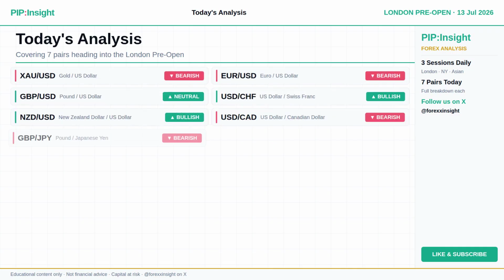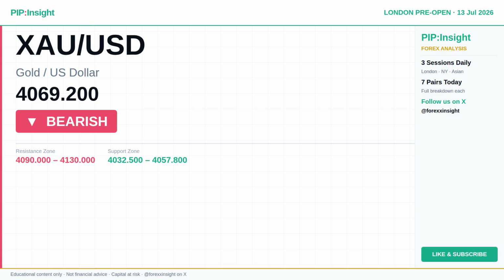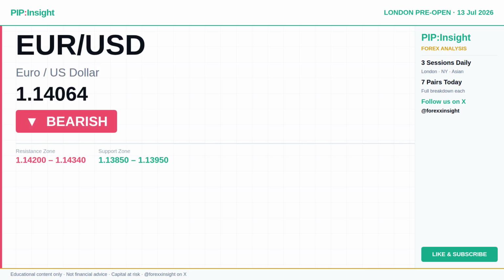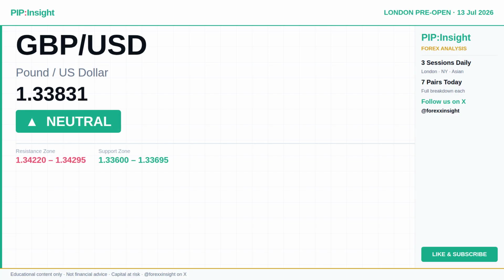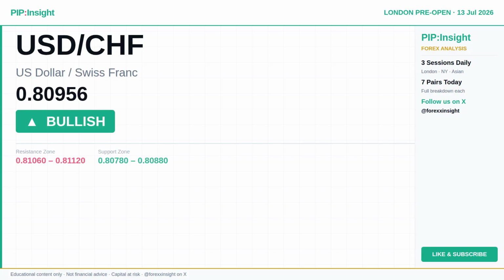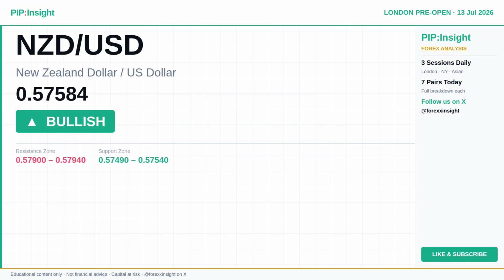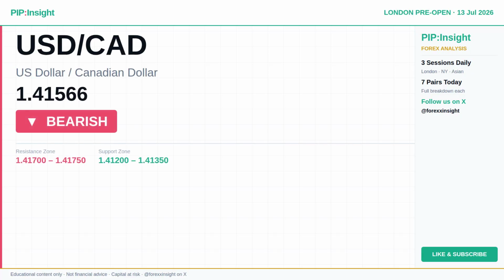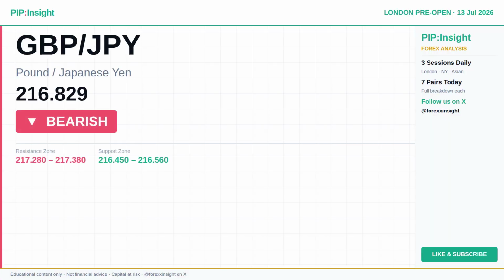XAUUSD & Gold Analysis | Top 6 Forex Pairs Today | 13 Jul 2026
XAUUSD gold analysis today plus top 6 forex pairs analysis for 13 Jul 2026 (London Pre-Open).
Gold technical analysis, key levels to watch, and today's market-moving US data — then EURUSD, GBPUSD, USDCHF, NZDUSD, USDCAD, GBPJPY.

PIP:Insight Daily Forex Analysis — LONDON PRE-OPEN — 13 Jul 2026

TODAY'S TOP 7 SETUPS:
XAU/USD Bearish
EUR/USD Bearish
GBP/USD Neutral
USD/CHF Bullish
NZD/USD Bullish
USD/CAD Bearish
GBP/JPY Bearish

TECHNICAL SUMMARY:
XAU/USD: XAU/USD has been in a clear corrective decline from the 4147–4148 highs printed on 9 July, with price now trading approximately 78 points below the H4 EMA20. The H1 structure shows a series of lower highs and lower lows from the 10 July peak into early Monday, with the most recent Asian session pushing to fresh lows near 4057.80. On M15, there has been a modest bounce off the session low, but price is finding early resistance around 4077–4081, suggesting the recovery is tentative rather than impulsive.
EUR/USD: EUR/USD opened Monday's session with a notable gap lower from Friday's close near 1.1419 down to the 1.1397–1.1406 range, placing price firmly beneath the H4 EMA20/EMA50 resistance cluster. The H4 structure shows a sequence of lower highs since the 1.1464 peak on July 10, consistent with a short-term downtrend. On M15, price has spent the early London session in a very tight consolidation band between 1.1390 and 1.1412, suggesting the market is digesting the gap and awaiting a catalyst to determine near-term direction.
GBP/USD: On H4, GBP/USD pulled back from a recent high of 1.3452 mid-last week and has since been drifting lower, opening Monday's session with a gap down to the 1.3370s — now trading beneath the EMA-20 but holding above the EMA-50 cluster. H1 shows a clear short-term downtrend from the 1.3437 highs on Thursday, with price grinding within a narrow 15-pip range through the early London open. M15 price action is tight and consolidating just below the 1.3388 area, with no clear directional conviction yet as London liquidity builds.
USD/CHF: USD/CHF has pushed higher across last week's structure, gapping up into the new week with a strong Asian open above 0.8090. Price is now consolidating just below the session high of 0.81086 as London opens, with the H4 trend firmly bullish above all key EMAs. M15 shows a mild drift lower from the overnight high, suggesting a short-term consolidation or pullback phase within the broader uptrend.
NZD/USD: The H4 structure shows a clear impulsive leg higher from the 0.5676 area on 8 July through to the 0.5793 swing high on 10 July, with price now pulling back and consolidating in the 0.5758–0.5772 range. The H1 and M15 frames reflect a tight, directionless range through the early London session as the market digests last week's gains. RSI overbought conditions on H4 warn that the bullish momentum may be fading, though the broader uptrend structure remains intact above the key EMAs.
USD/CAD: On H4, USD/CAD has been in a gradual corrective decline from the 1.4200 area, with price now compressing below both the EMA20 and EMA50 in a tight range around 1.4150–1.4175. The H1 chart shows ranging behaviour following Friday's sharp dip to 1.4113, with a recovery back into the mid-1.41s suggesting some stabilisation but no clear bullish reclaim. On M15, price has drifted lower through the early London open, printing lower highs since the 1.4175 peak at 02:15 UTC, pointing to mild near-term selling pressure as European participants engage.
GBP/JPY: On H4, GBP/JPY has pulled back from last week's high near 218.01 and is trading below the EMA20, with RSI dipping toward oversold and MACD in soft bear territory — the structure remains under mild selling pressure. On H1, price has been consolidating in a narrow band around 216.75–216.85 since Friday's US session lows, with no clear directional commitment. On M15, the pair is grinding in a very tight range of roughly 216.75–216.86 ahead of the London open, suggesting a volatility expansion is pending.

MACRO & SENTIMENT:
XAU/USD:
EUR/USD:
GBP/USD:
USD/CHF:
NZD/USD:
USD/CAD:
GBP/JPY: